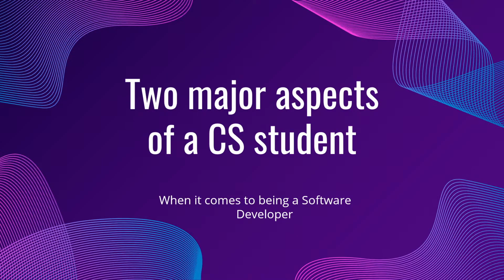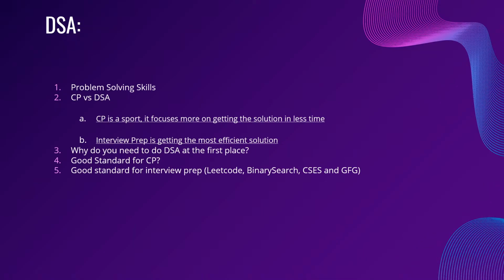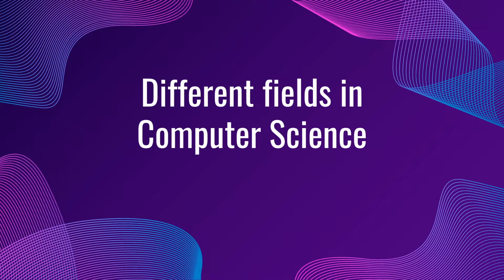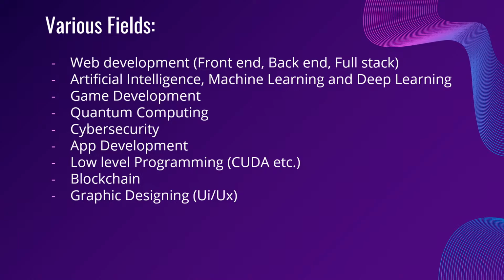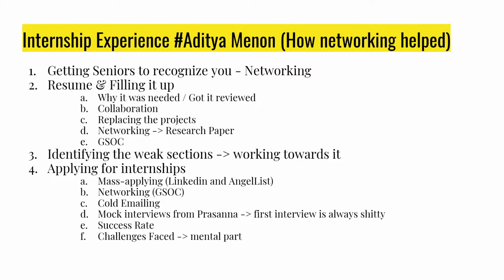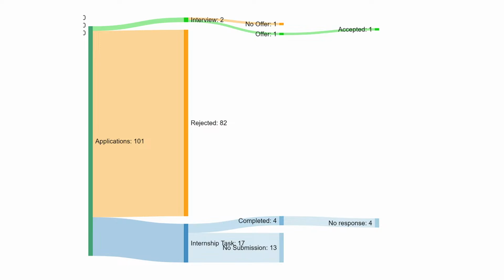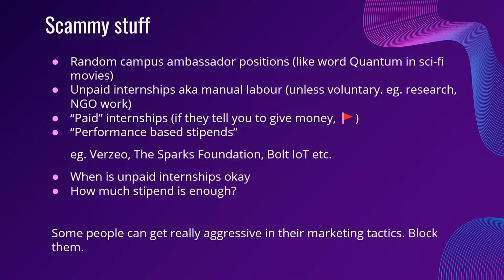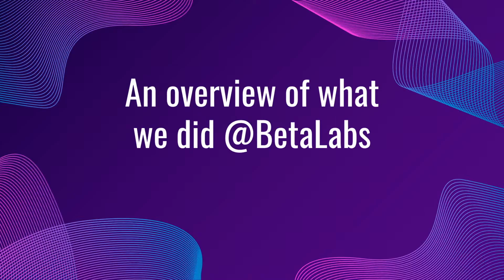Tech Club Orientation